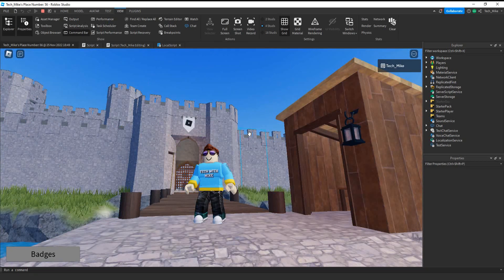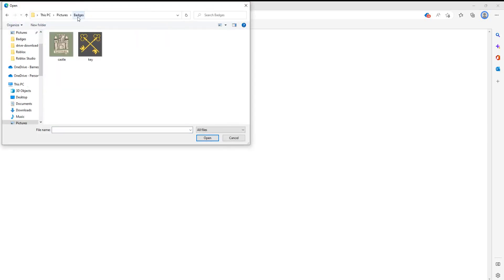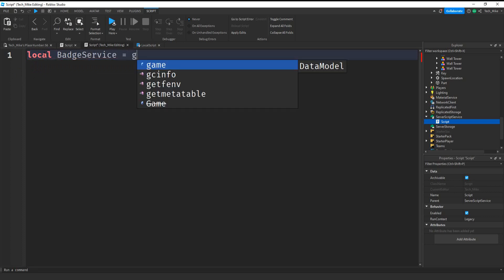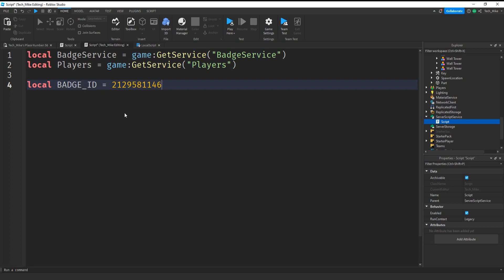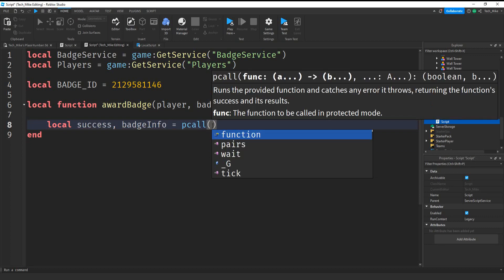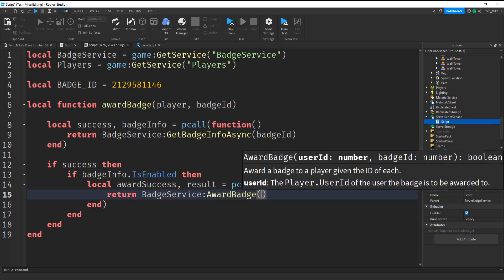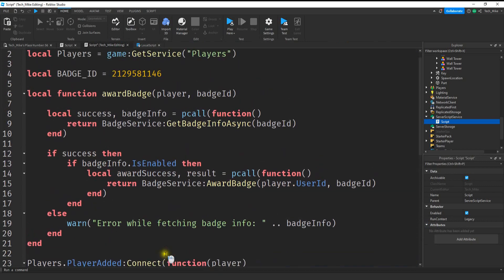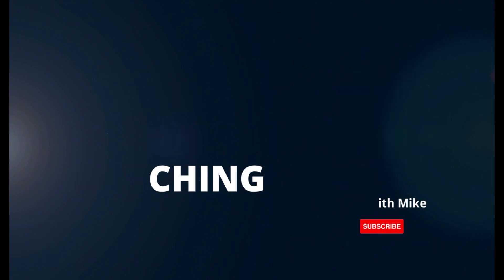How to Make Badges: Roblox Studio Tutorial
How to create badges and award them to players in your Roblox Studio game. Great way to personalize your game and reward players for completing tasks.